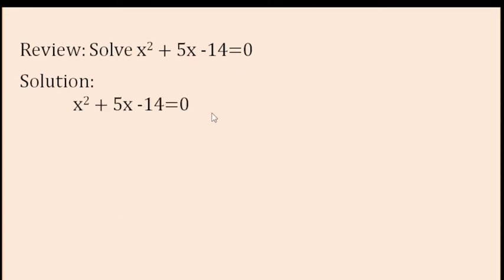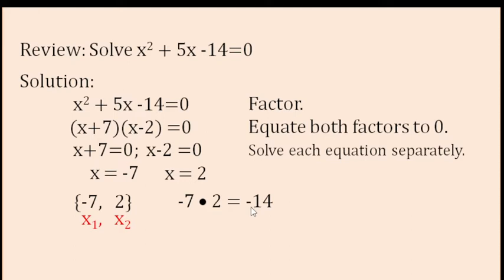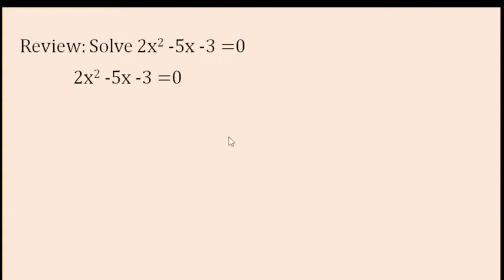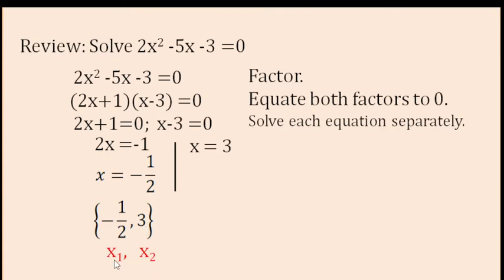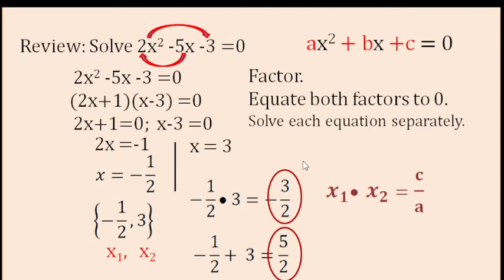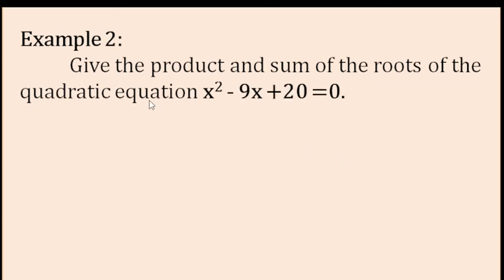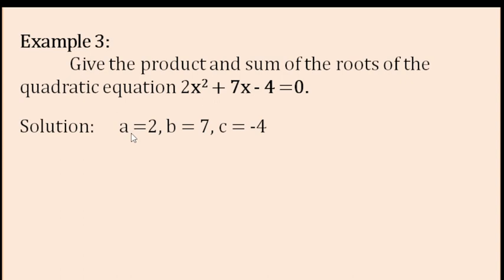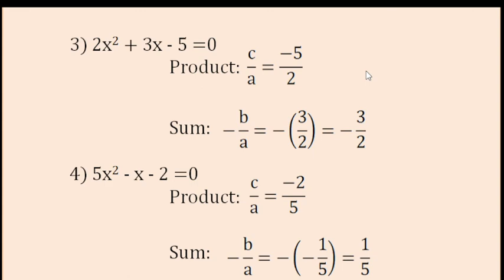Grade 9 Coefficients of a Quadratic Equation